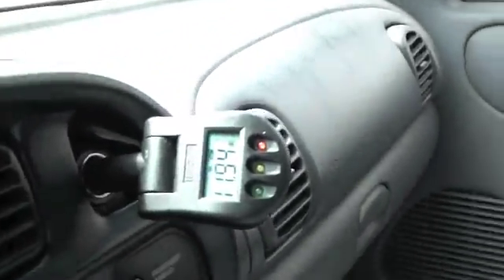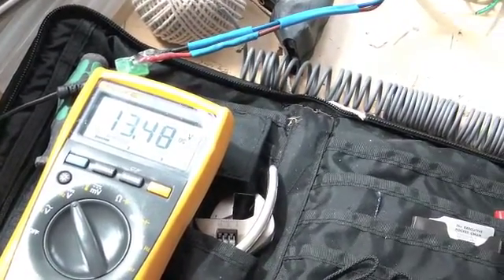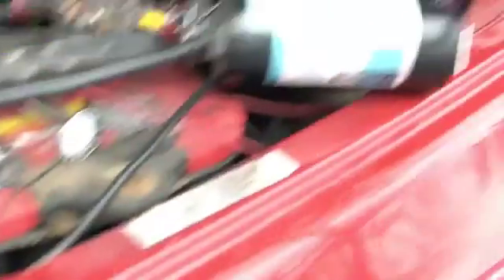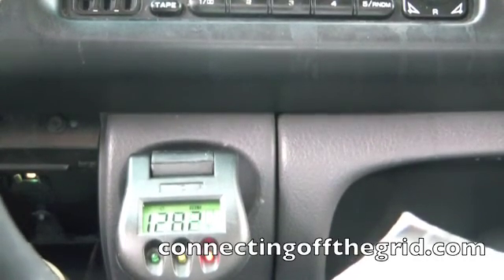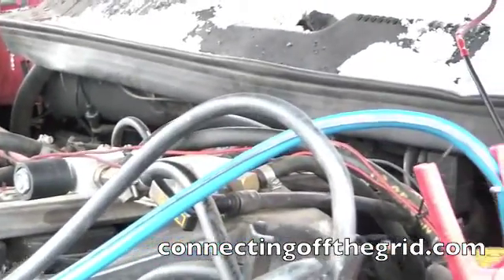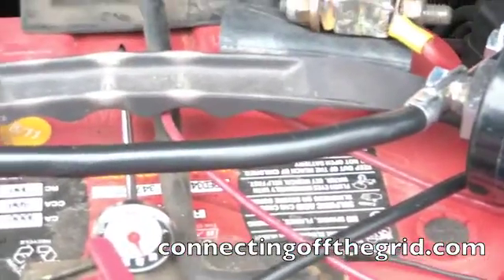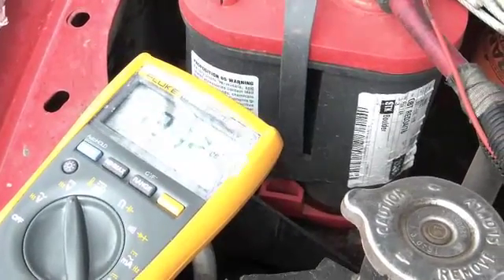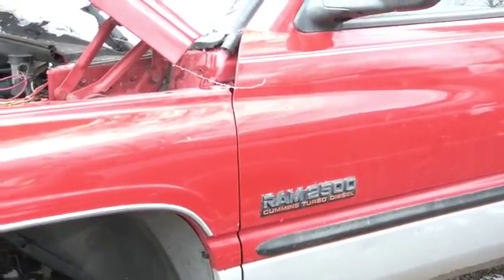Dodge Ram Cummins Diesel 12 Valve Ultracapacitor Cold Start Test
Parallel wiring of a 7s 2.5V/2600F ultracapacitor power pack into the standard vehicle start wiring.